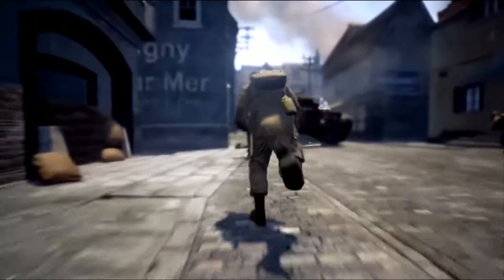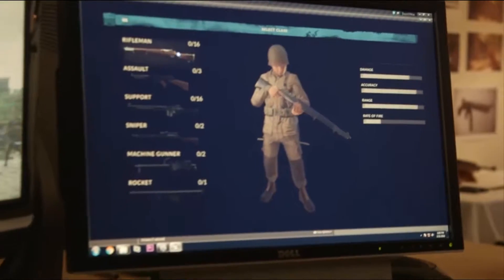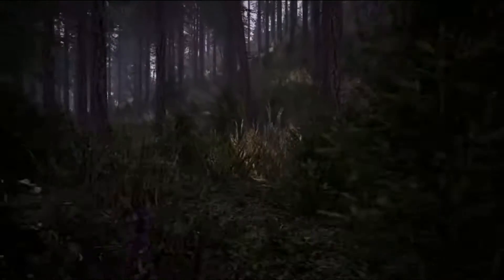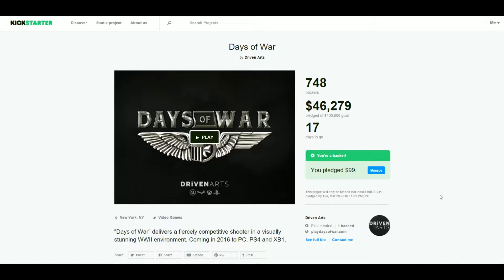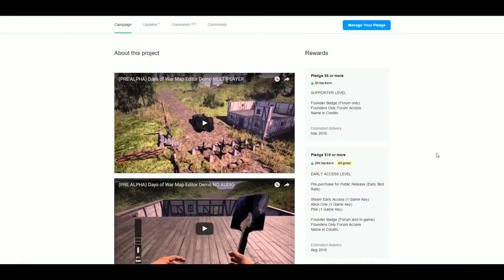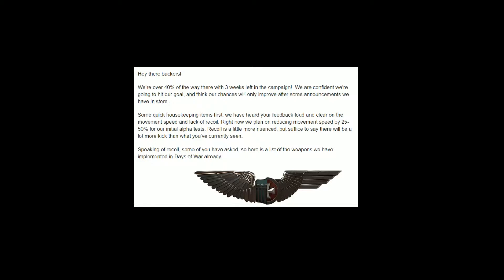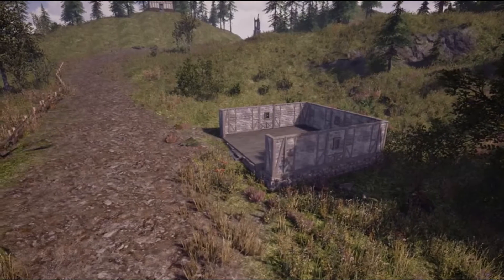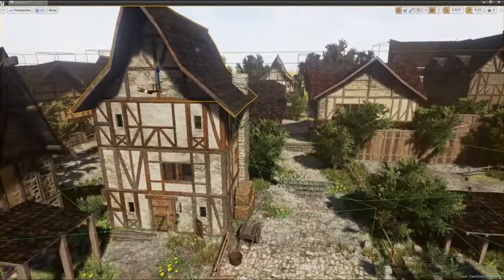Days of War New WW2 FPS: Why I Am Excited for this Game (And You Should Be To)!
Days of War is an online multiplayer shooter that aims to revive the style of classic WW2 shooters from the 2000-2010 era using Epic Games' Unreal Engine 4.  In Days of War, bullets are what matter, not kill-streaks, not wall jumps, and certainly not drone strikes ordered from iPads.

Hobbes on Facebook!

Hobbes on Twitter!